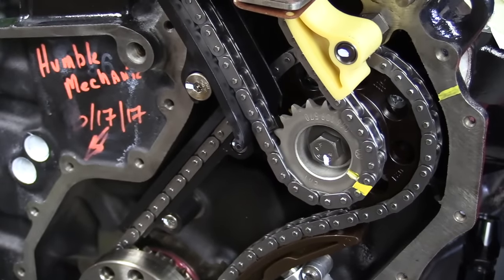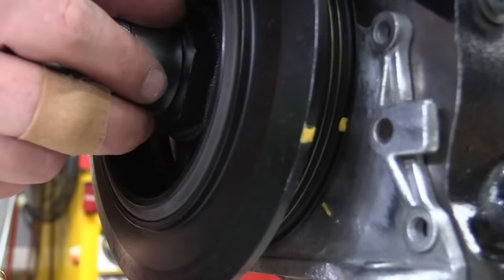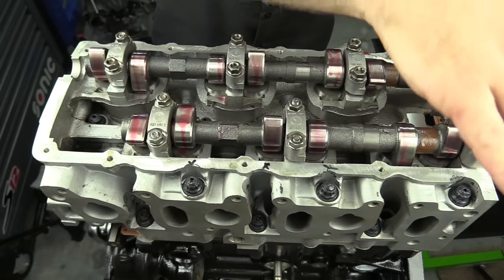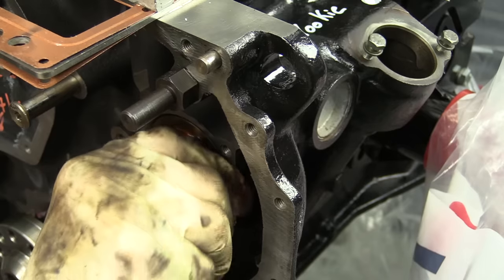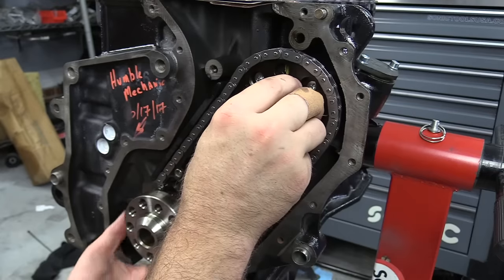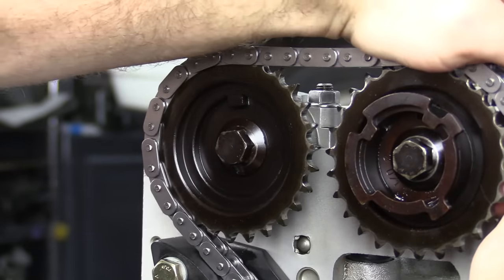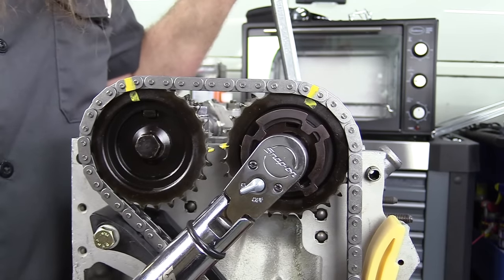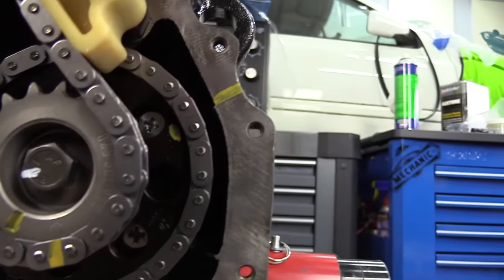How To Properly Time and Install Timing Chains on a VR6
Timing chain failure is very common on the VR6 engine. Today we are going to install new timing chains, cam shafts, and  intermediate shaft on a AAA VR6. You can use these tips to time almost any engine.